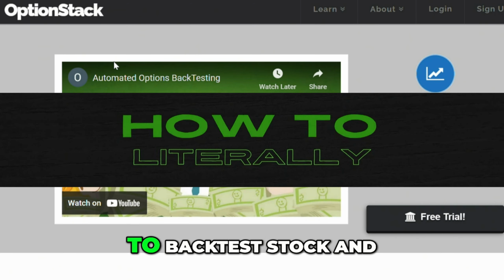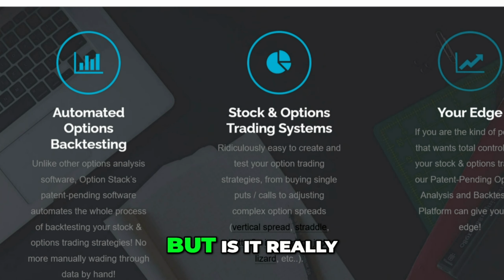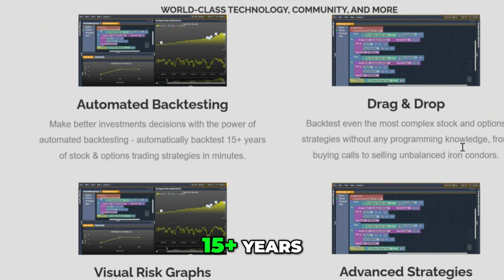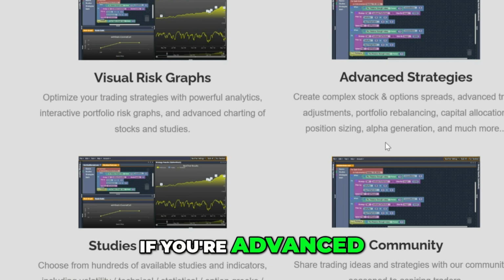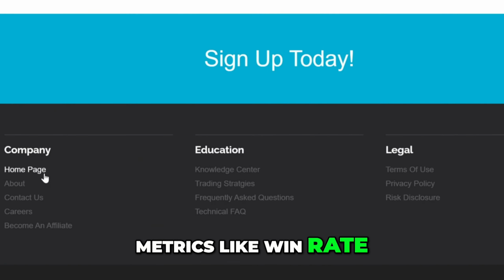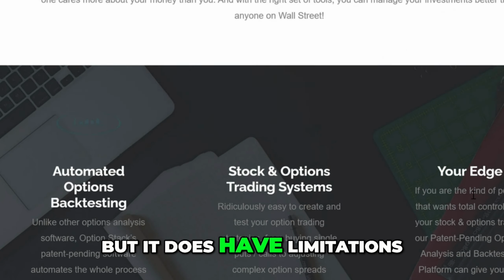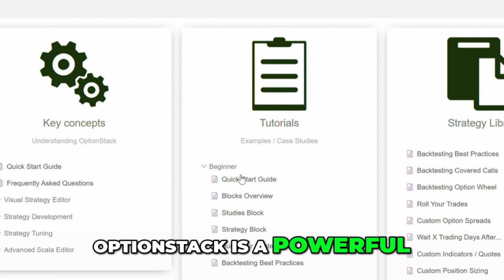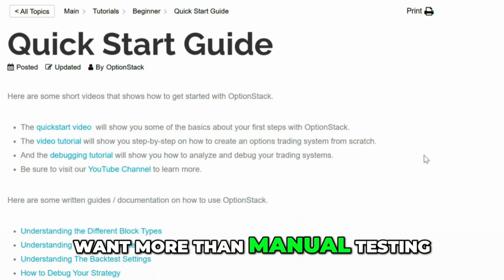OptionStack Review | (2025) Is This Backtesting Platform The BEST To Use For Traders?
Thinking of using OptionStack to backtest your options strategies? Before you dive in, watch this full 2025 review to find out if OptionStack is truly the best backtesting platform for traders—or if there are better alternatives out there.

In this video, you’ll learn:
✅ What OptionStack is and how it works
✅ Backtesting features, strategy building, and historical data access
✅ Who OptionStack is ideal for—beginners or experienced traders?
✅ Pros, cons, pricing, and platform limitations
✅ How it compares to other backtesting tools for options traders
✅ Final verdict: Is OptionStack worth your time and money in 2025?

If you want to test, refine, and improve your options trading strategies before risking real capital, this review gives you everything you need to know about OptionStack.

📈 Trade smarter. Backtest better. Know the platform before you commit.